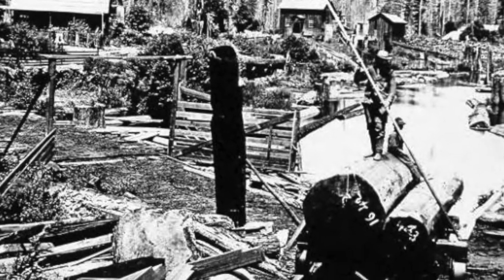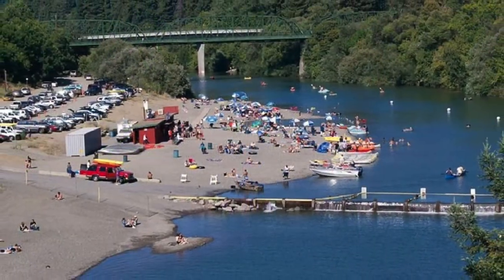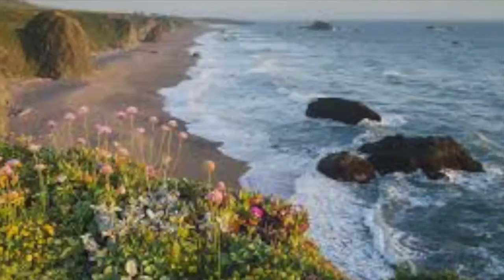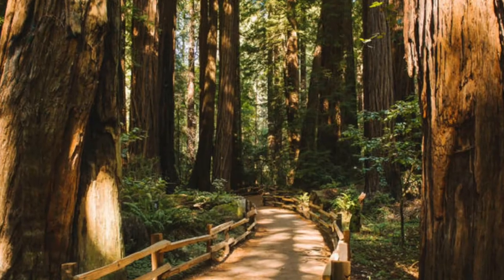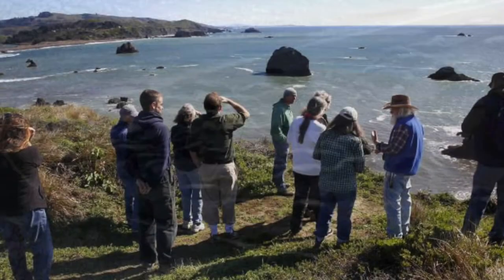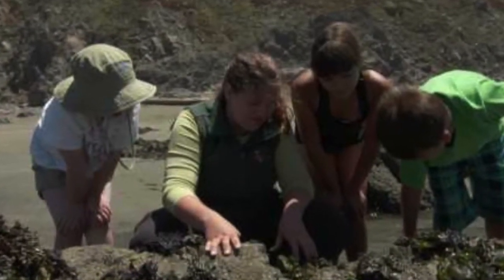Wonderland Radio Hour:From Stumptown to Stewardship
Local historian, John Shubert, recounts how once the old growth redwoods were cut down, people built vacation houses among the stumps, attracted by the beautiful river environment. The Stewards of the Coast and Redwoods, Michele Luna reminds us of the legacy now